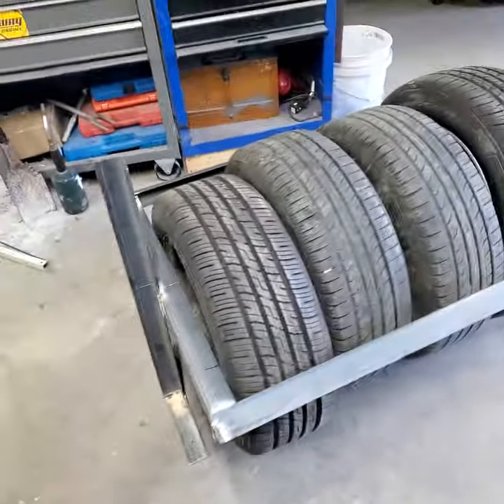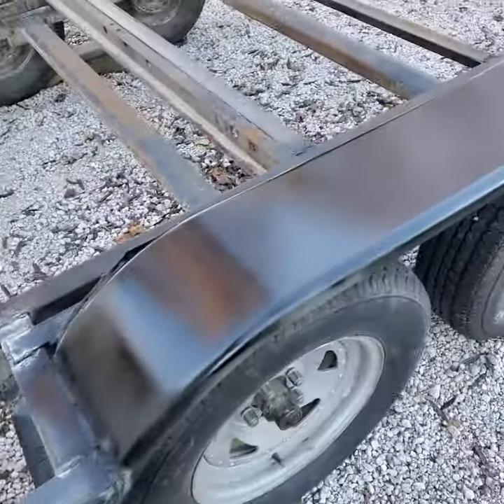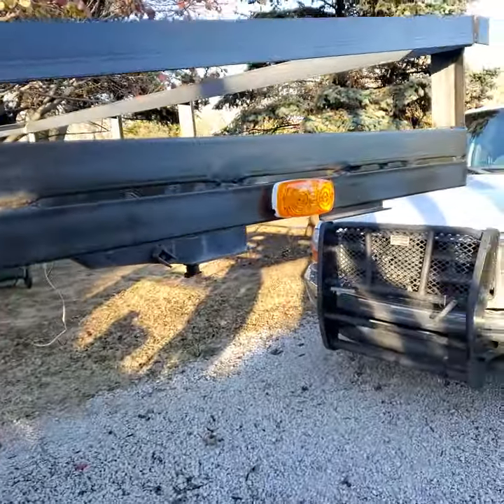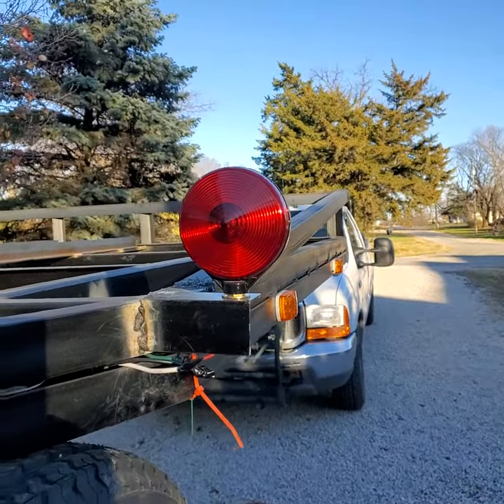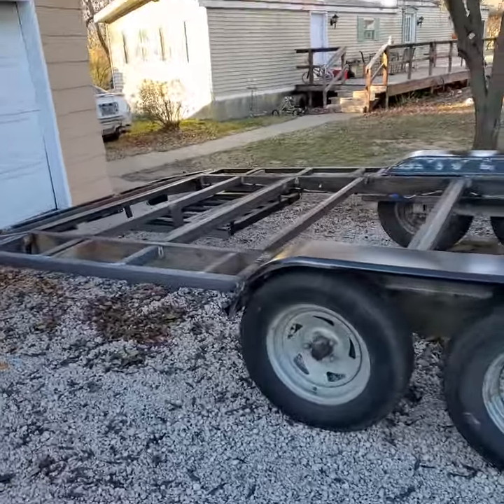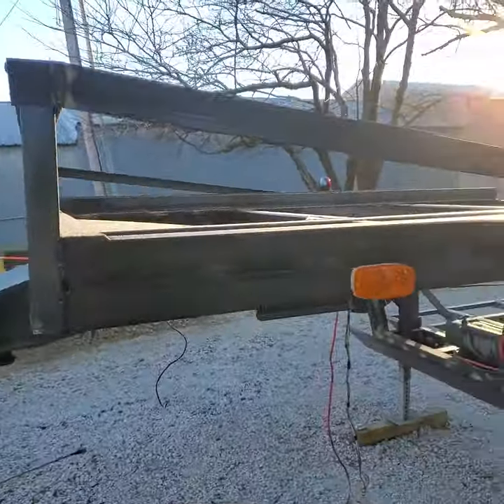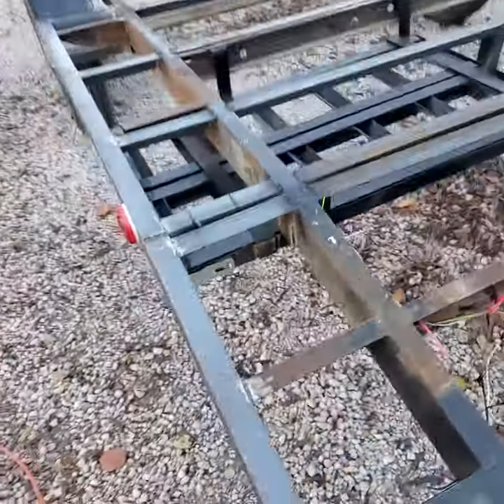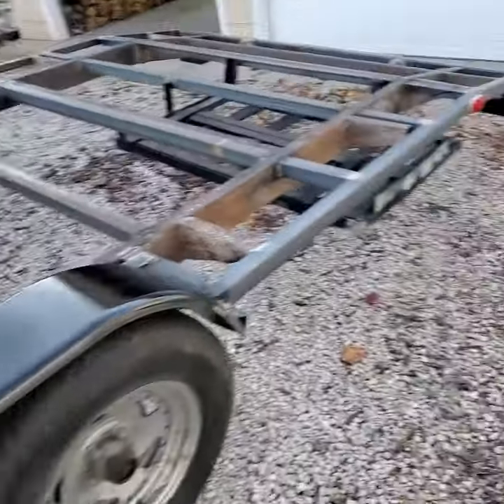5th wheel camper car hauler conversion